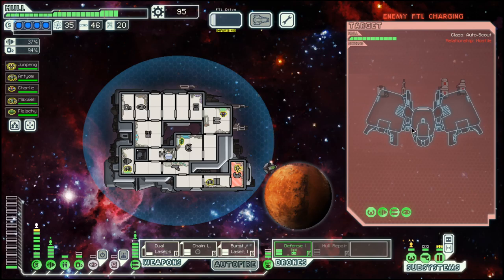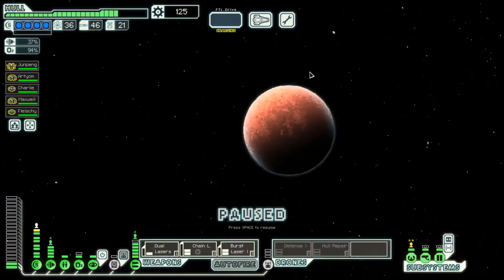FTL - S34E6: Engi Cruiser C - Surviving Mantis Boarding parties